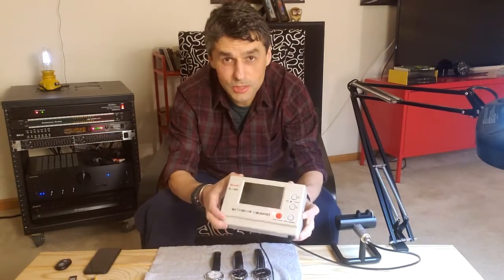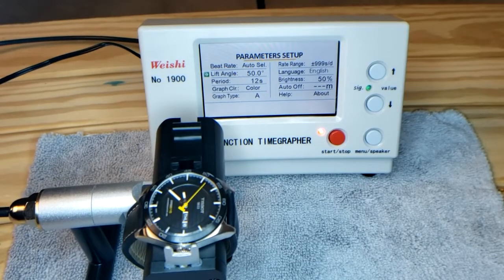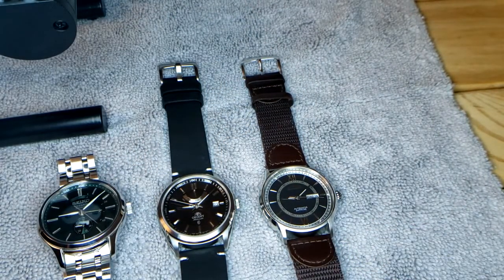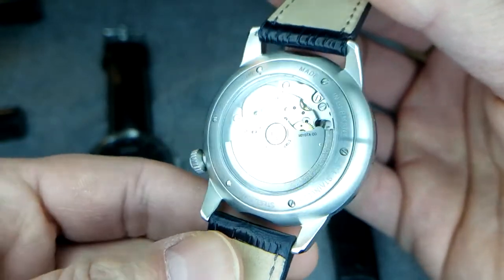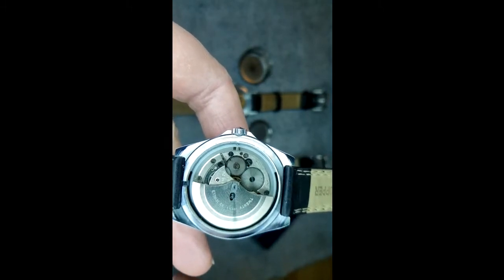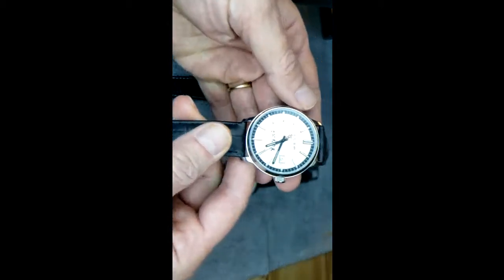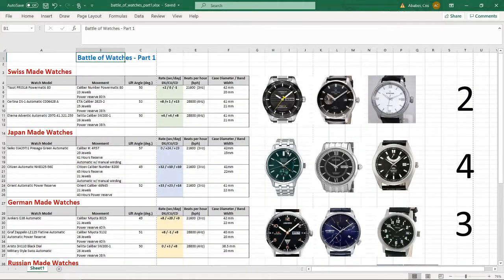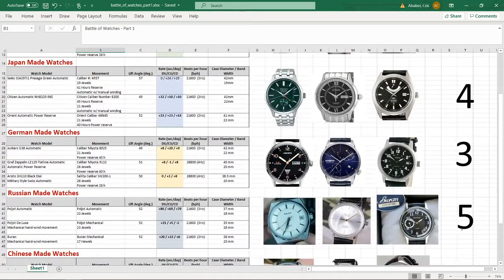Battle of Watches - Part 1: Swiss vs. Japan vs. German vs. Russian vs. China Made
This is a comparison of the accuracy (as measured by WeiShi 1900 timegrapher) of sets of three watches that are Swiss, Japan, Germany, Russia, and China made. Now, I expect for this presentation to stir-up some discussions. :-)

Notes:
1--While in the introduction I mention French watches too, I eventually decided not to include that because I have only one watch made in France (and, it would not have been fair to the French :-)).
I did not get paid to promote any watch maker. While this comparison here can be argued against, I agree it is not perfect; however, it is a snapshot comparison of the particular watch instances that I own.